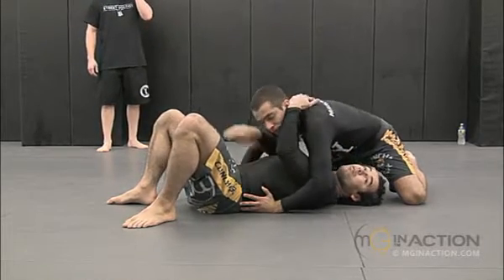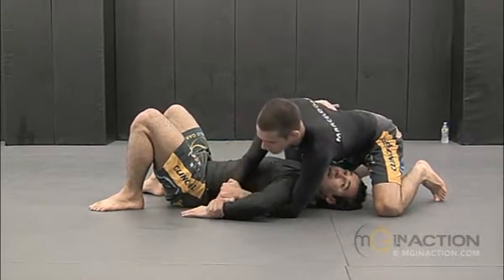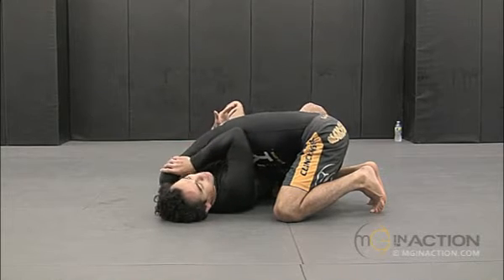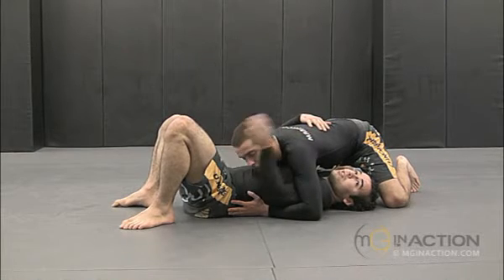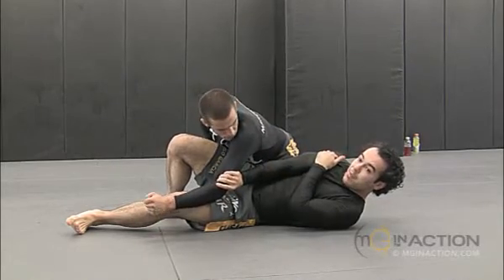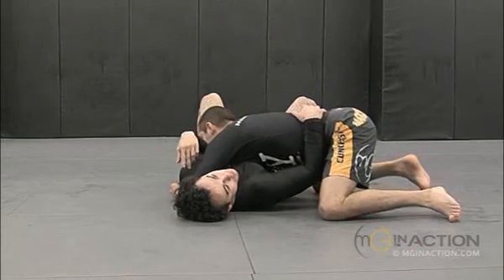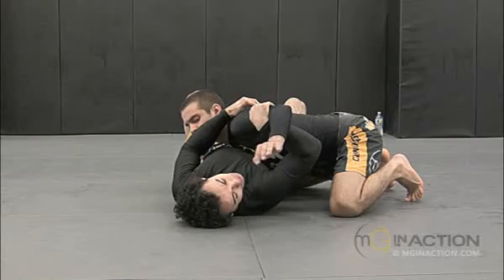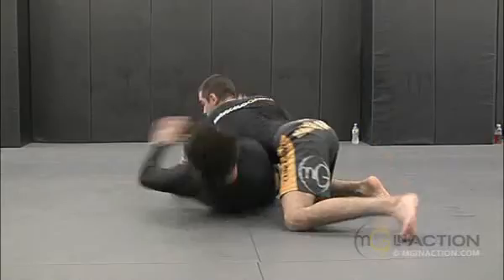North South Escape, Elbow Push Escape vs Side Contro